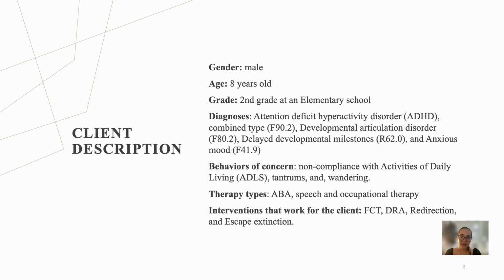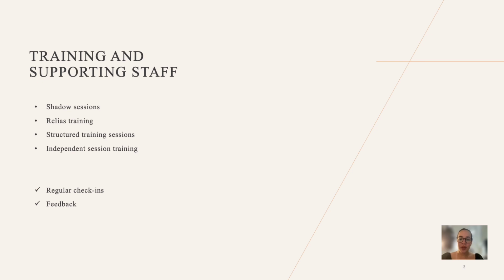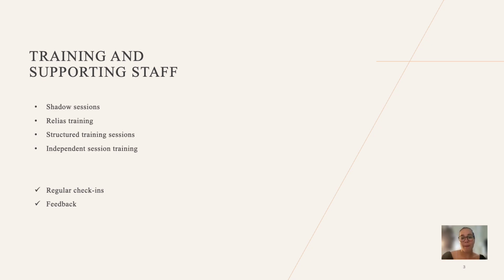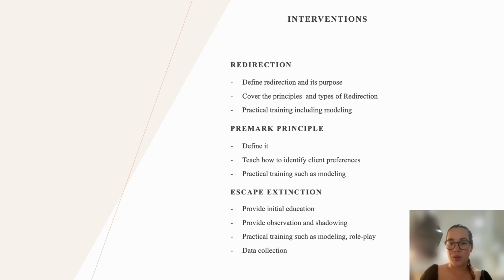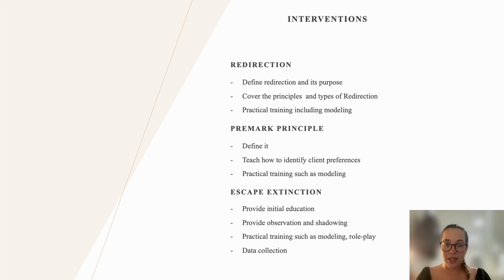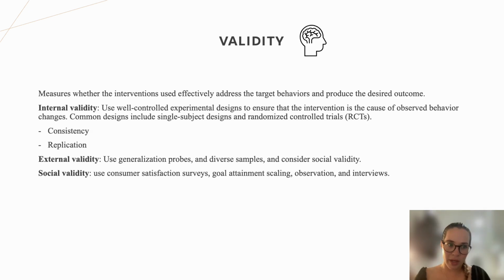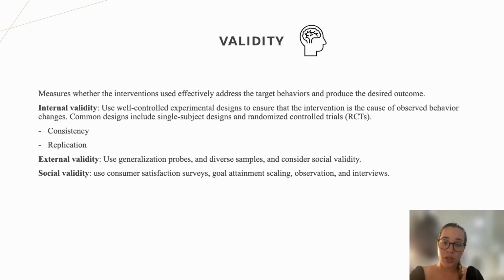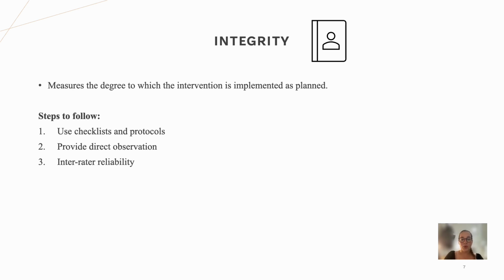Case Study 3 SPCE 683 802